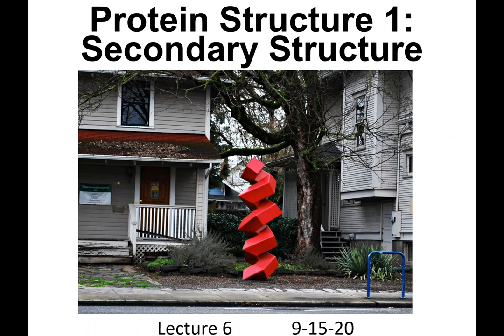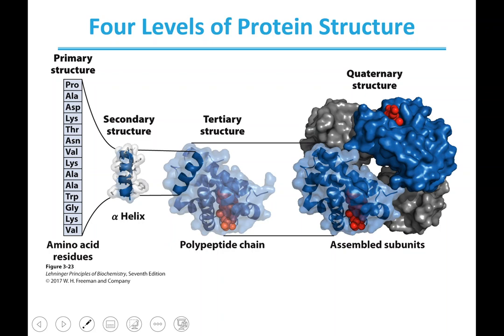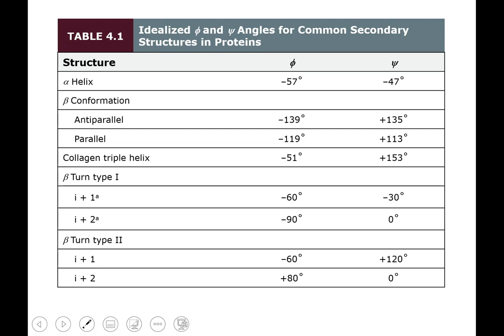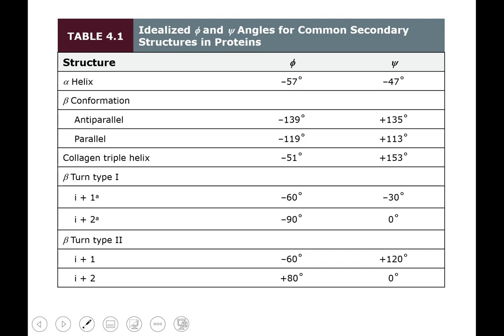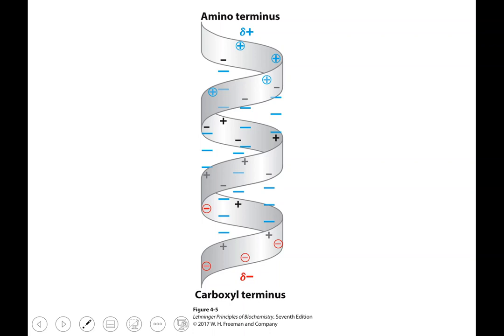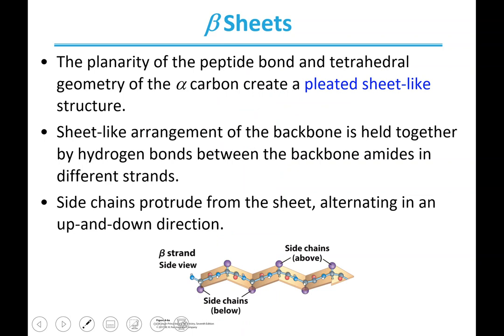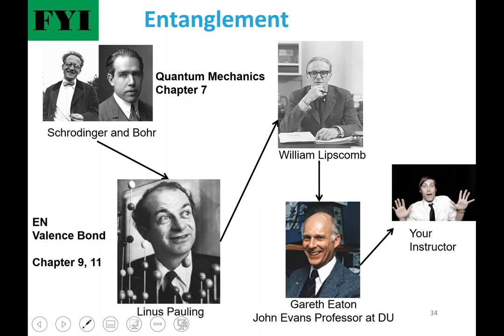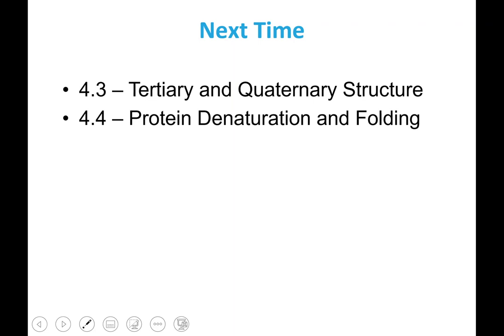Lecture 6: Protein Secondary Structure - 09/15/20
An overview of protein structure and the concept of secondary structure is introduced.  Details of the alpha helix and beta strand/sheet secondary structures are given.